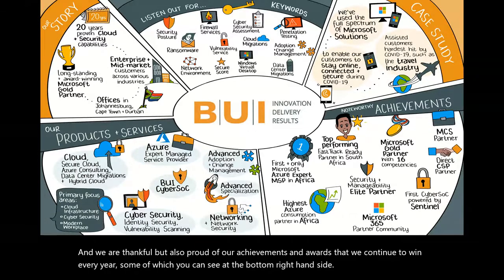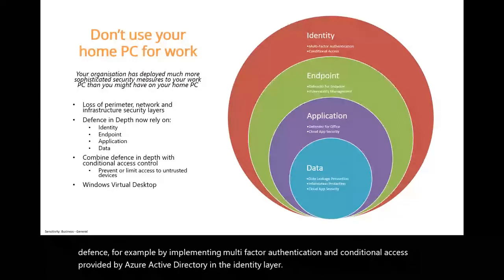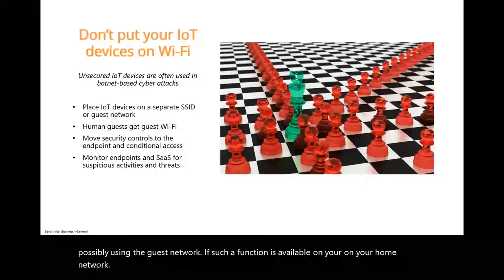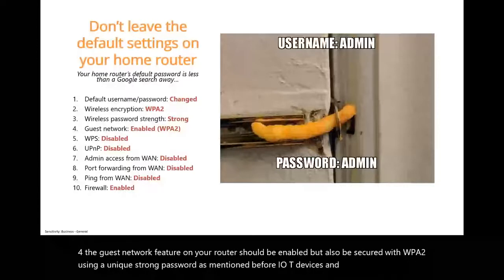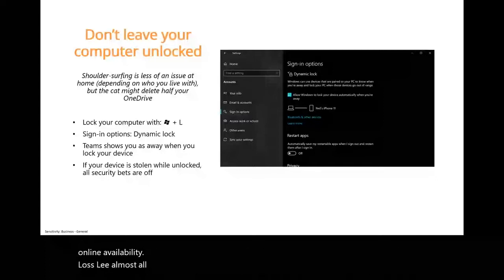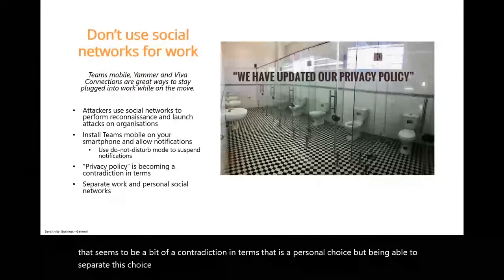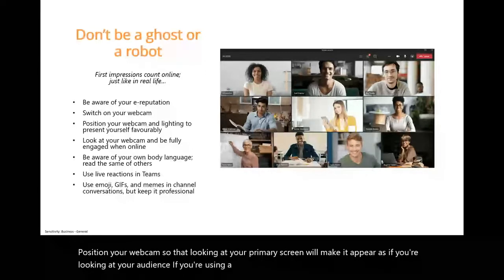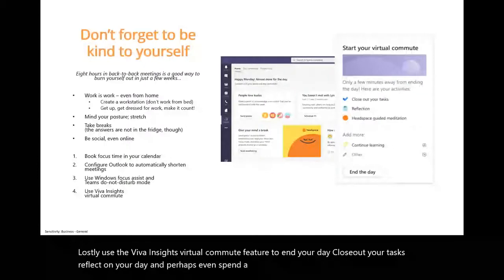BUI | 10 things you SHOULD NOT be doing working from home | Webinar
At a time when people are conducting more virtual meetings than ever, research has shown that many of us feel less connected since moving to remote work, and experience more fatigue during video meetings than during in-person collaboration.

All the more reason to remain vigilant as the Bad Guys never rest, and always looking to exploit a weak link to gain access to one of your most valuable assets. Your data.